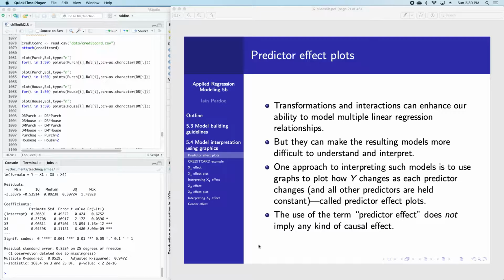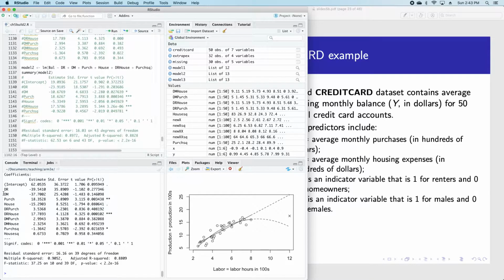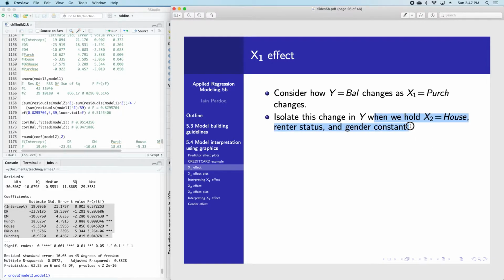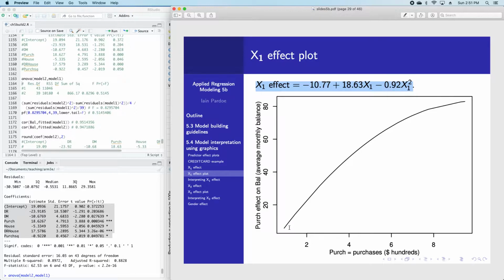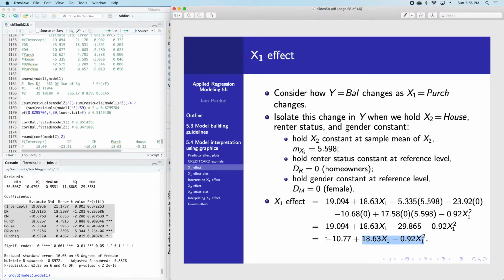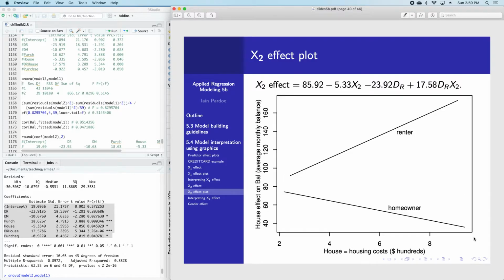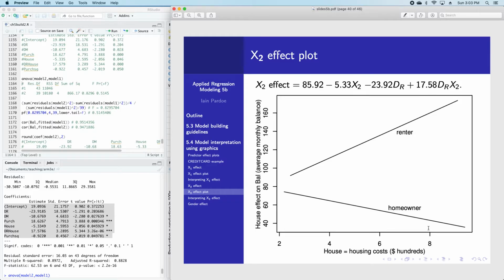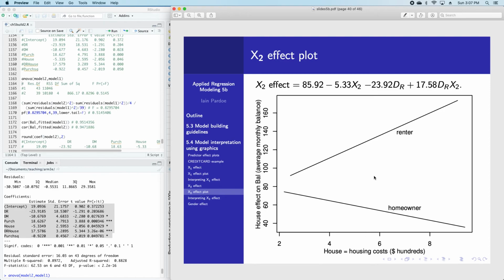Applied Regression Modeling 5.4: Multiple linear regression predictor effect plots